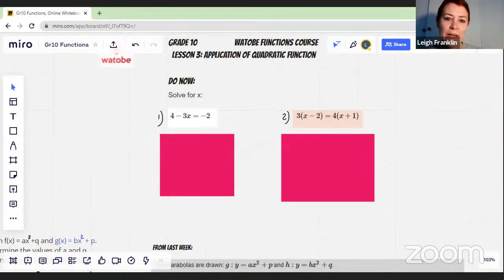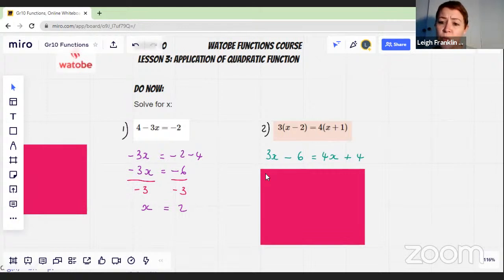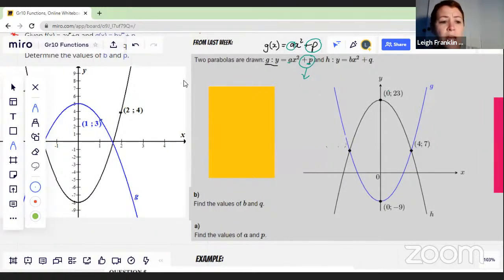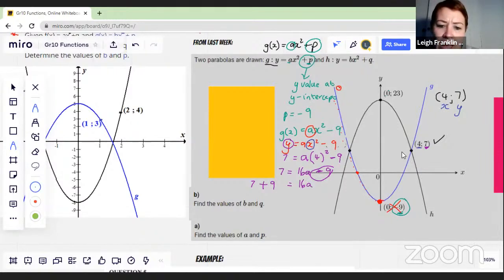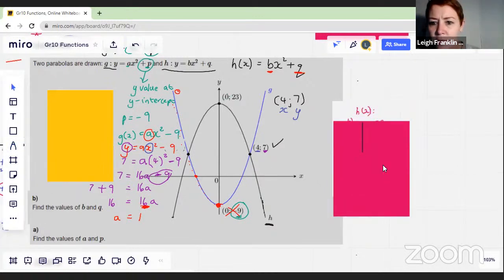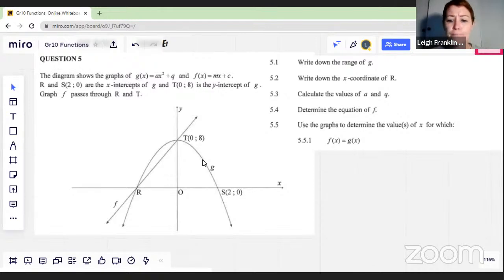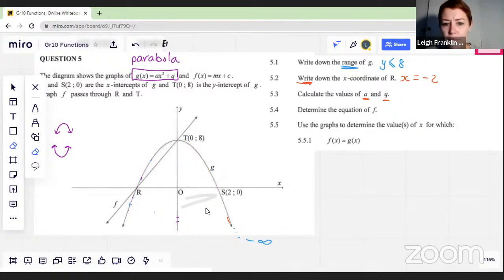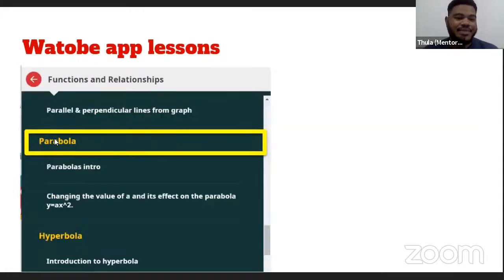Grade 9 Equations: Lesson 3